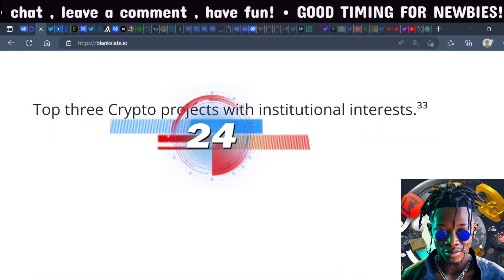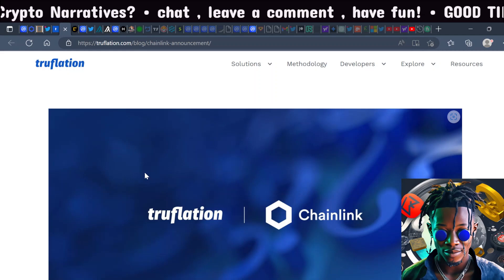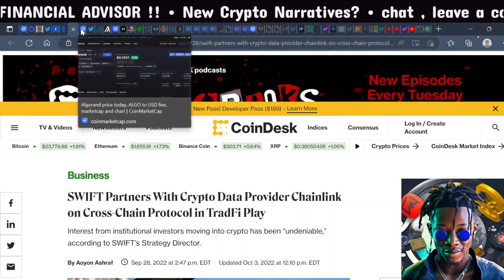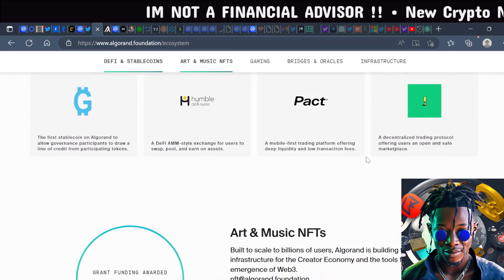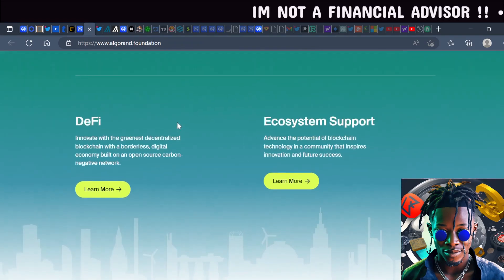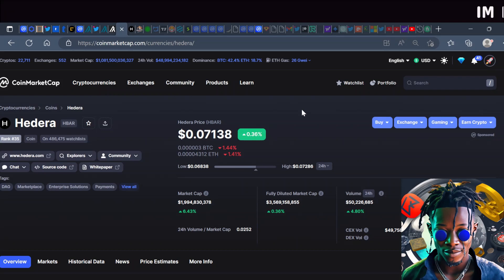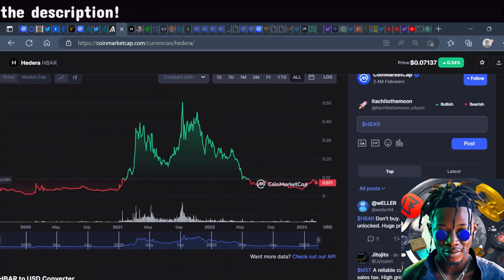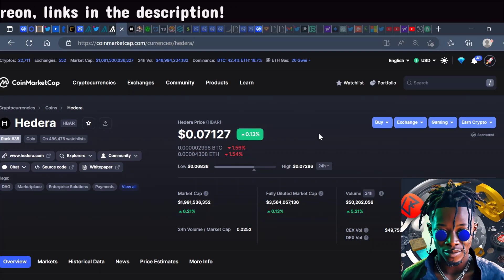TOP 3 CRYPTO PROJECTS THAT INSTITUTIONS ARE BUYING NOW!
Welcome to our latest video where we dive into the top 3 crypto projects that institutions are buying now! If you're interested in the world of cryptocurrency, you won't want to miss this one. In this video, we'll explore the reasons why institutions are choosing to invest in hbar, algo, and chainlink.

First, we'll take a closer look at hbar, a cryptocurrency that is gaining popularity due to its speed and security. We'll explore its unique features that are attracting institutional investors and why it's a promising project for the future.

Next up is algo, another project that has been gaining traction in the crypto world. We'll discuss why it's considered one of the most promising projects in the space, and why institutions are starting to take notice.

Lastly, we'll dive into chainlink, a project that has been around for a while but is still considered a top contender in the crypto world. We'll explore the reasons why institutions are investing in this project and why it's one of the most reliable blockchain-based solutions for businesses and institutions.